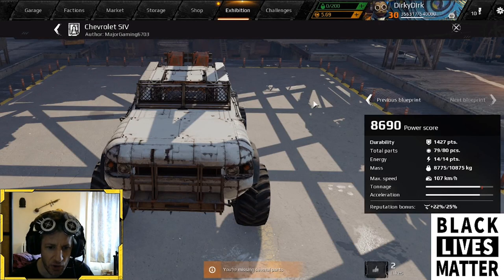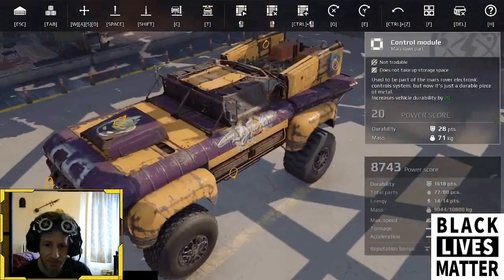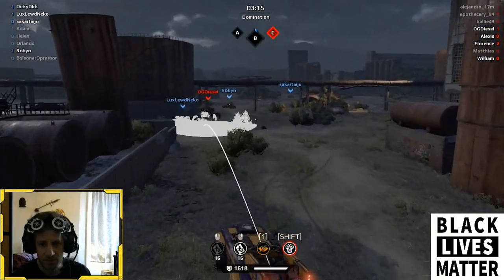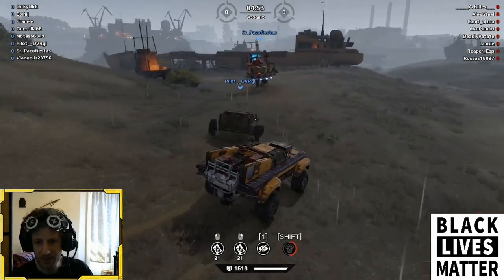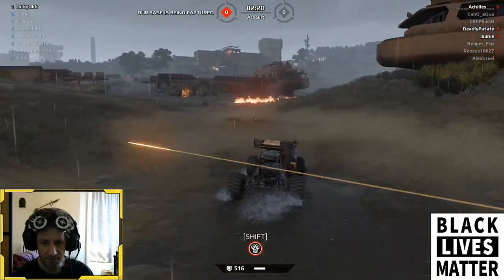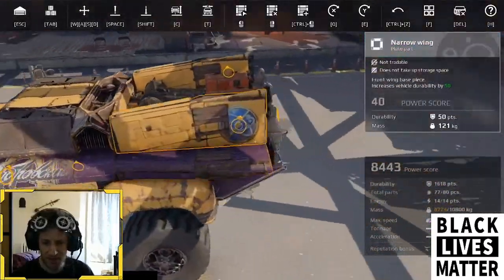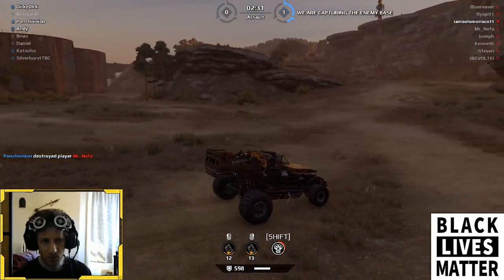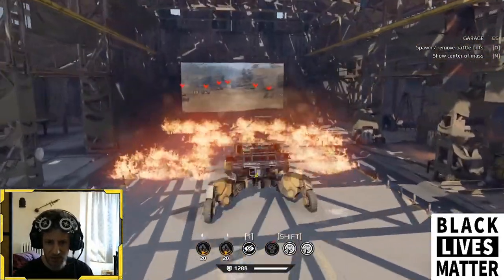Derp My Ride! Burning Barn [June 2020 incinerators]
Major Gaming asks Dirky Dirk to Derp My Ride! There you go, double incinerator madness. Enjoy!

Thank you current patreons: JuneBug, Terabitman, MajorGaming, Sleep(Bot), Adriano!